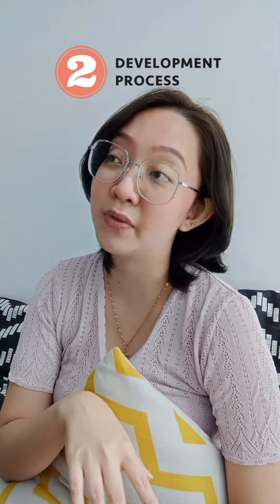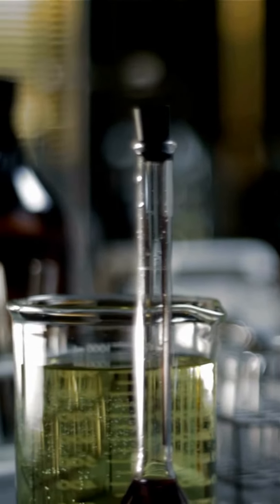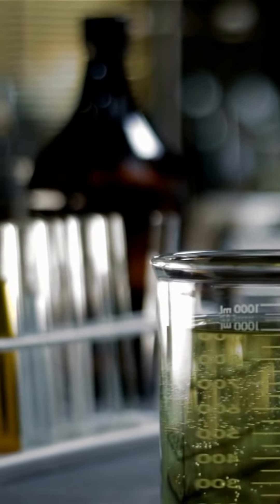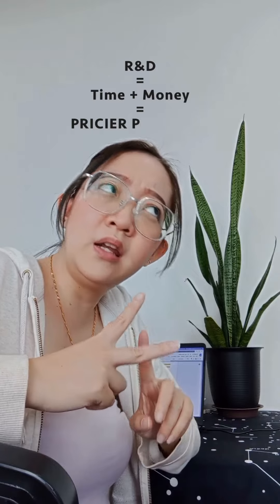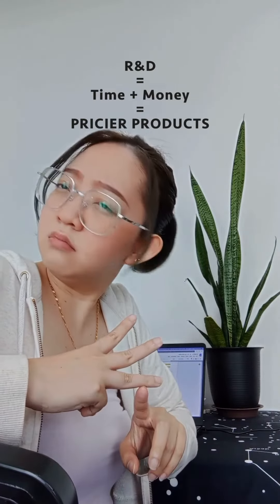Anti-aging: Why is it so expensive?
You start noticing signs of aging on your face and decided to finally get one of those anti-aging skincare products. But to your surprise, they're so expensive!

In today's video, Our Obsessive Storyteller, Fiona tells us what makes them so pricey.

Discover now!
Anda dah mula perasan tanda penuaan pada muka dan buat pilihan untuk akhirnya mendapatkan salah satu produk skincare anti-penuaan. Tapi ia membuatkan anda terkejut kerana terlalu mahal!

Dalam video hari ini, Obsessive Storyteller kami, Fiona akan menceritakan apa yang membuatkan ianya sangat mahal.

Ketahui lebih lanjut!